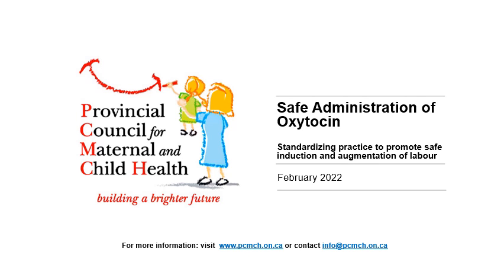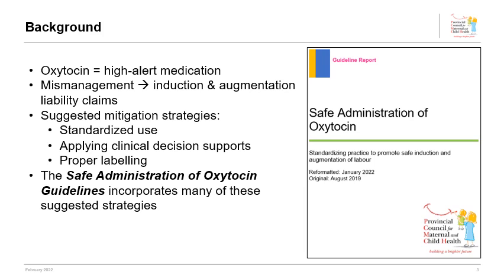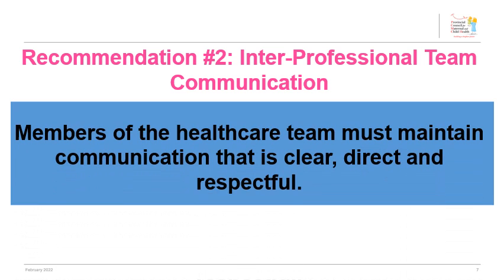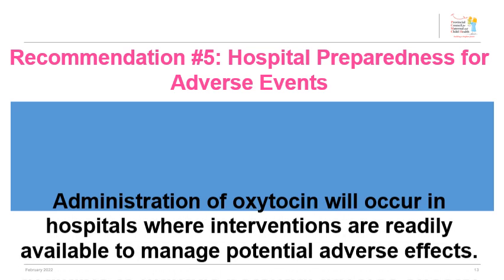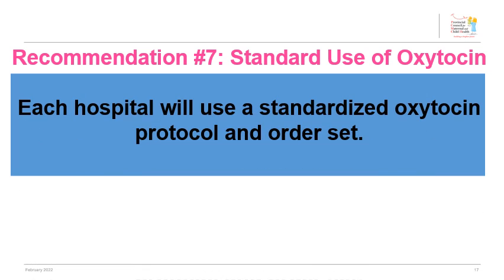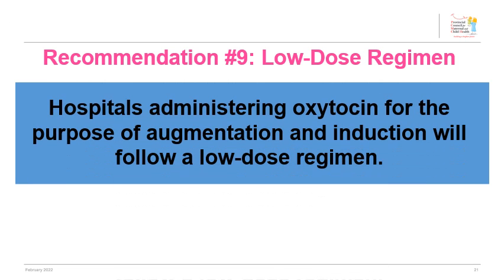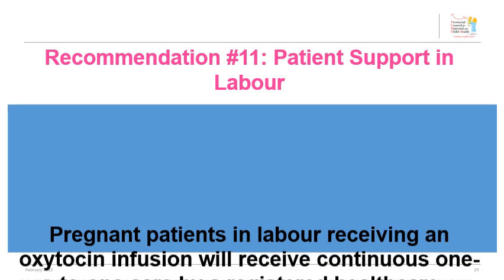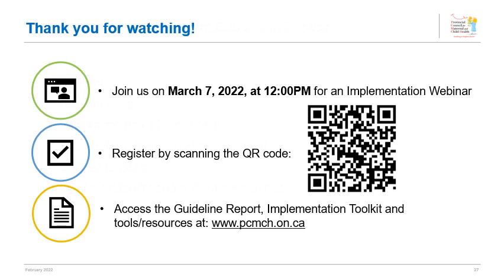Safe Administration of Oxytocin 11 Best Practice Recommendations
Watch the informational video about the Safe Administration of Oxytocin 11 Best Practice Recommendations